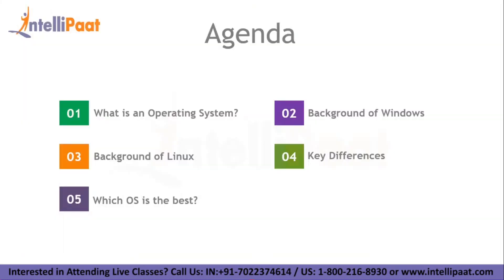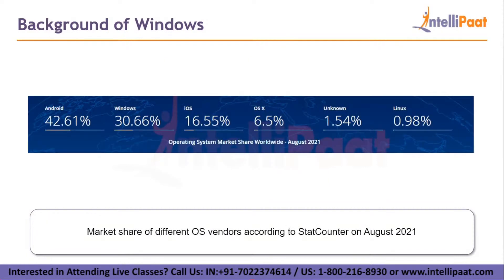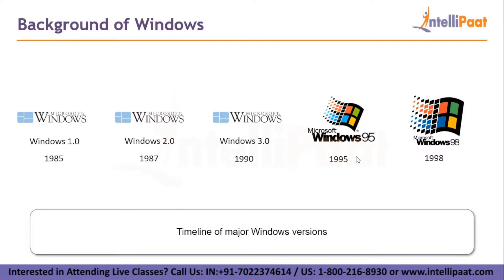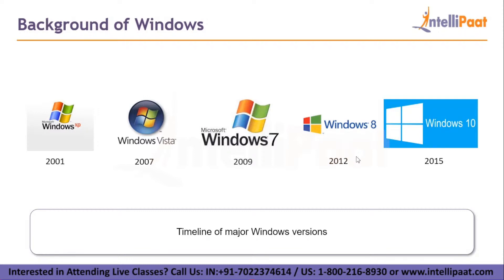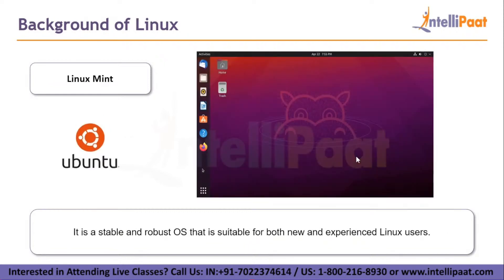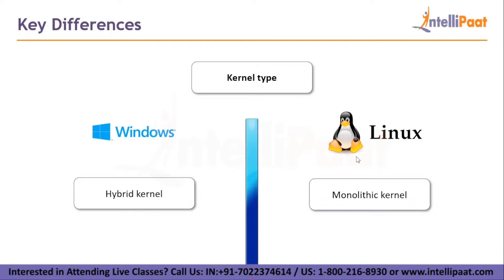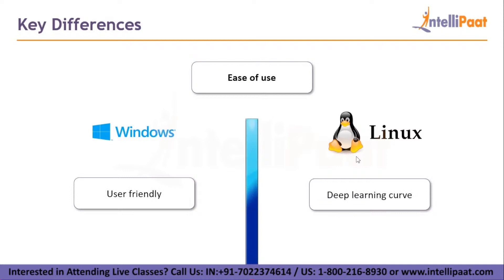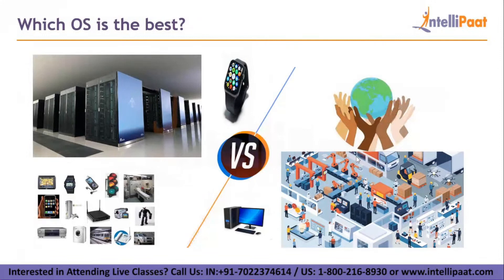Linux vs Windows | Difference Between Linux and Windows | Intellipaat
In this Linux vs Windows video, you will learn what is Linux and what is Windows, difference between Linux and Windows, How Linux is better than windows and lot more interesting concepts.

🔵 Interested to learn Linux still more? Please check a similar Linux certification blog

Are you looking for something more? Enroll in our Linux course and become a certified Linux Professional It is a 16 hrs instructor-led Linux training provided by Intellipaat which is completely aligned with industry standards and certification bodies.

Got any questions about the Linux course or how to download Linux? Ask us in the comment section below.
Intellipaat Edge
1. 24*7 Lifetime Access & Support
2. Flexible Class Schedule
3. Job Assistance
4. Mentors with +14 yrs
5. Industry Oriented Courseware
6. Lifetime free Course Upgrade
🔵  Why should you watch this Linux Tutorial?

Linux is a powerful open-source operating system that is being used by a large section of the corporate world. This OS ensures that you have the power to configure, manage and secure your systems. We are offering the top Linux tutorial that has been created with extensive inputs from industry experts so that you can learn Linux easily.

🔵  Who should watch this Linux Tutorial video?

Since this Linux video with hands-on can be taken by anybody, so if you are a software engineer and IT professionals, Linux developers and administrators, or a beginner in technology then you must watch these Linux tutorials to take your skills to the next level.

🔵  Why should you opt for a Linux career?

If you want to fast-track your career then you should strongly consider Linux. The reason for this is that it is one of the fastest-growing technology. There is a huge demand for professionals in Linux. The salaries for Linux Professionals are fantastic. There is a huge growth opportunity in this domain as well. Hence this Intellipaat Linux tutorial is your stepping stone to a successful career!